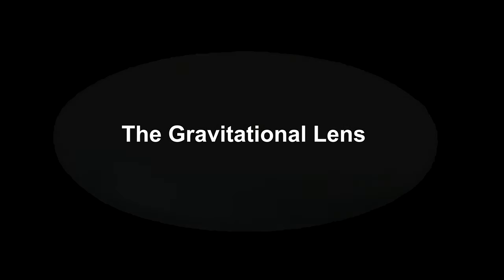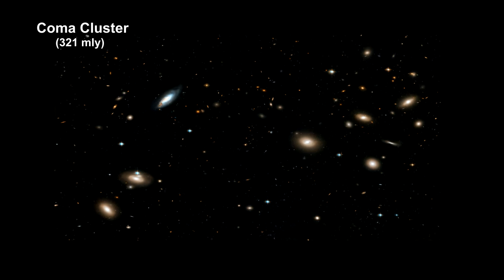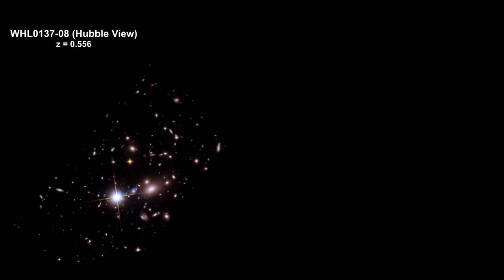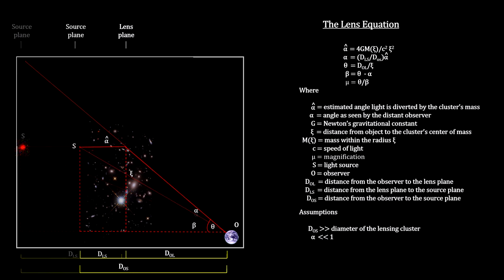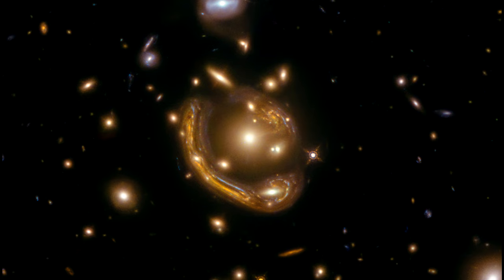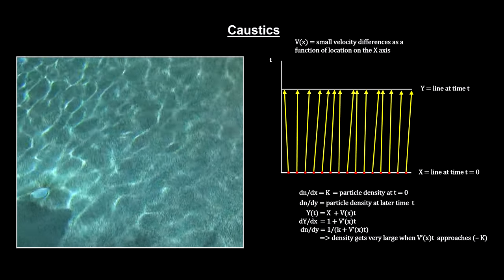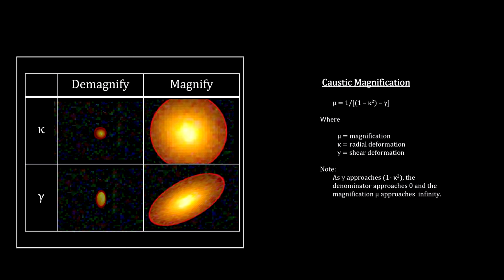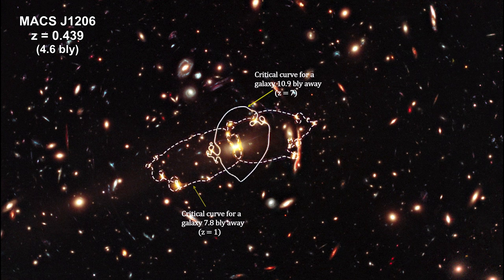Classroom Aid - The Gravitational Lens Itself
In this segment of the “How Fast Is It” video book, we cover gravitational lensing. First, we illustrate how the light is bent, followed by some Einstein Ring examples. We then cover the lens itself: how it magnifies; how it distorts; and how images are mapped back to the source celestial object. We also cover critical curves that can magnify an object by thousands of times. We use Abell 68 and MACS 1206 as examples. We cover flickering quasars and how they can be used to calculate the Hubble constant. We follow that with multiple Type 1a supernovae image timings that can also be used to calculate the Hubble constant. We use the supernova Refsdal with its Einstein Cross as an example. We then cover lensing galaxies like Hamilton’s Object, Starburst Arc and Abell 1689-zD1.   We finish with lensing stars namely Icarus and Earendel.